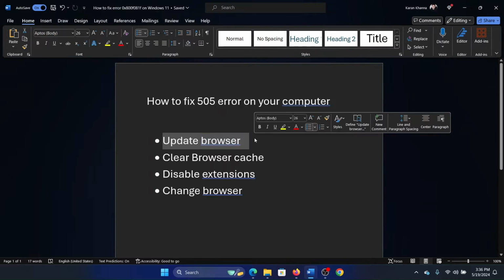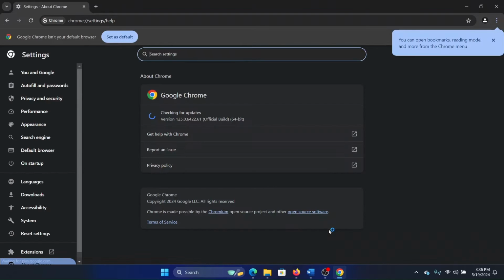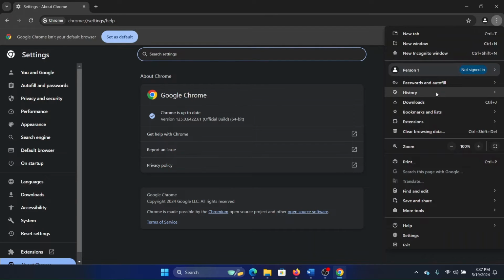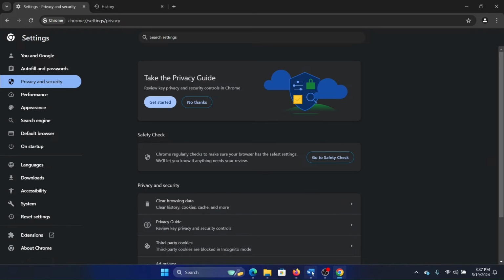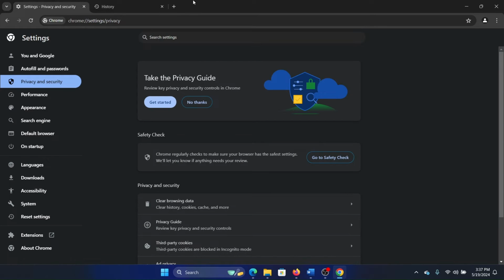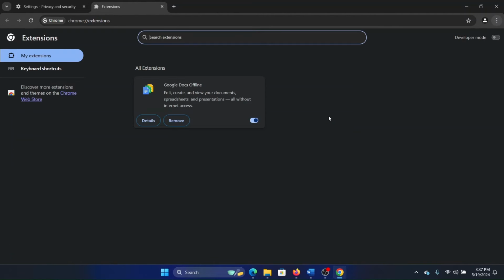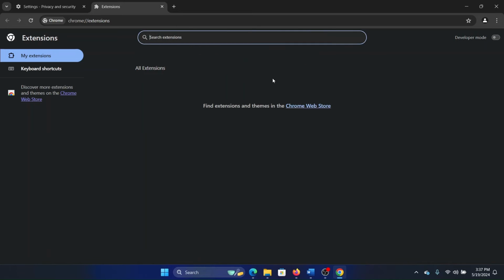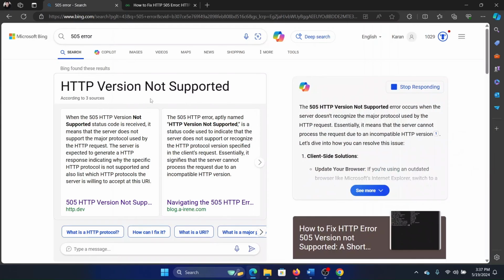How to Fix HTTP 505: HTTP Version Not Supported Error on Windows 11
Video Title: How to Fix HTTP 505: HTTP Version Not Supported Error on Windows 11

If you wish to fix 505 error on your computer, then please watch this video for the procedure.